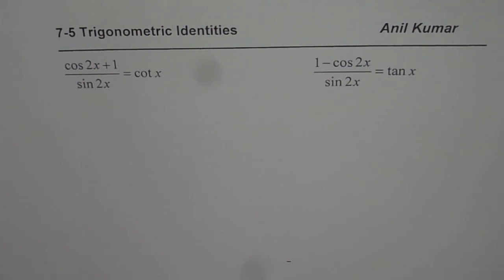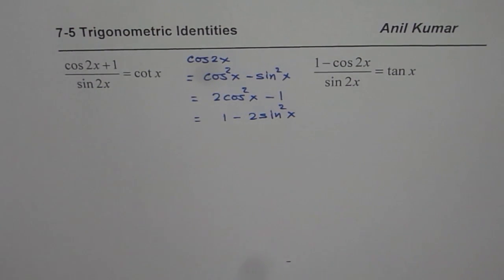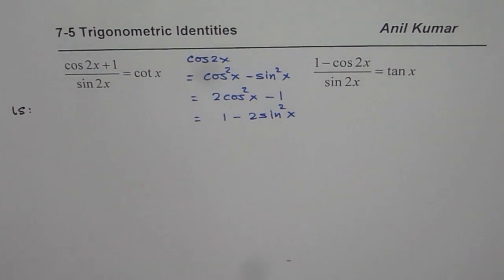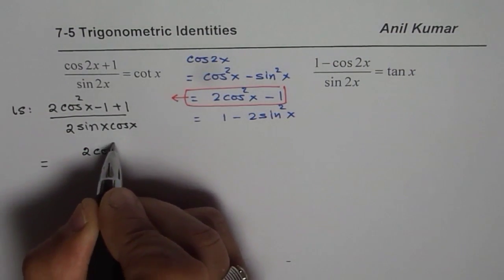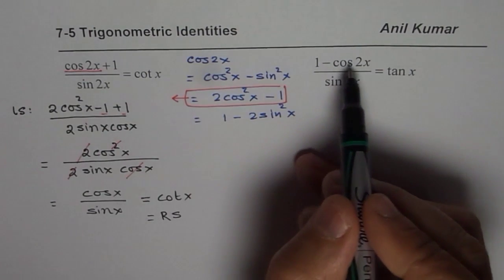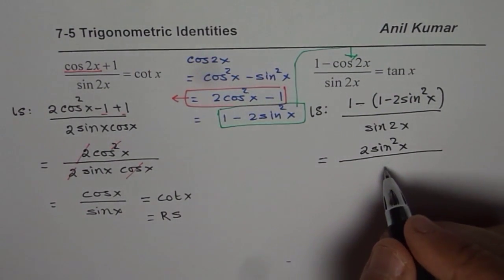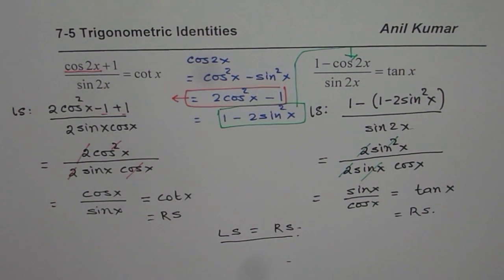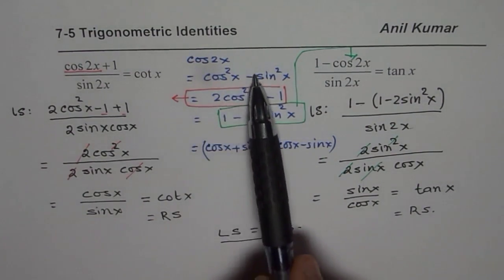Trigonometric Identity with Cos2x Which Formula to Apply and Why